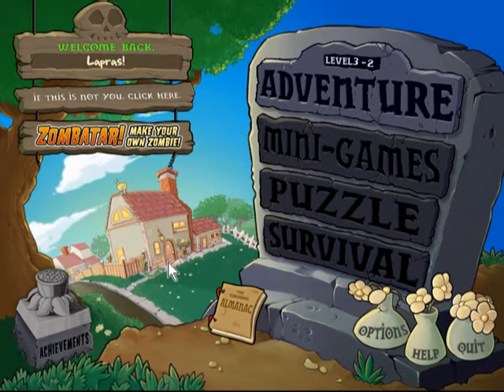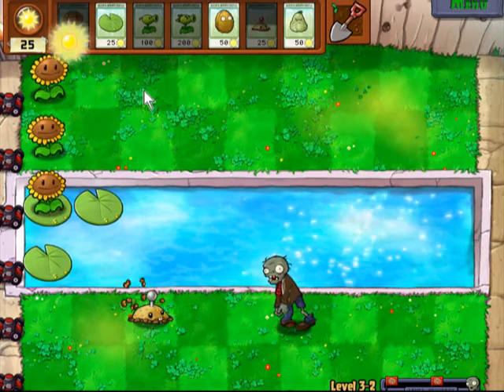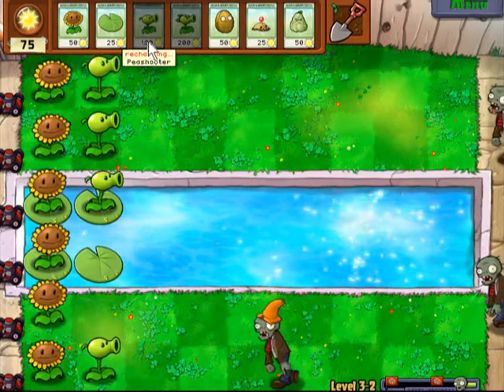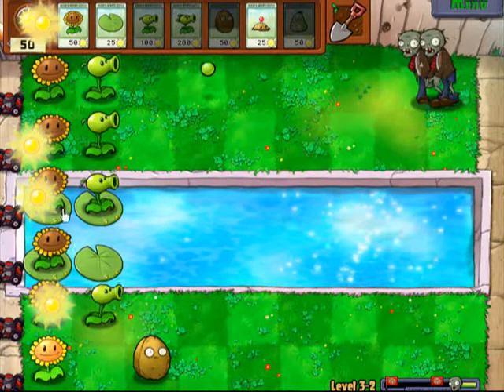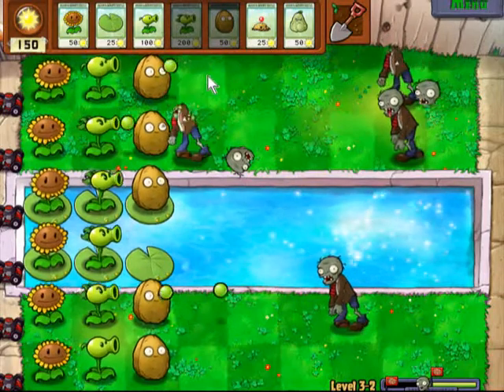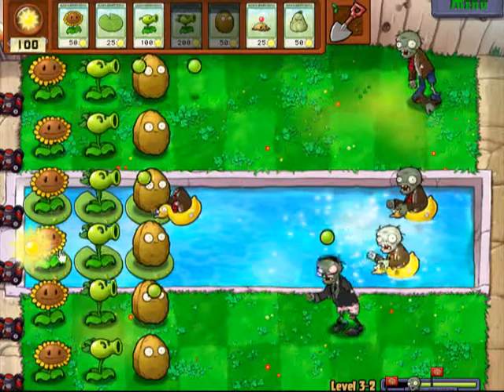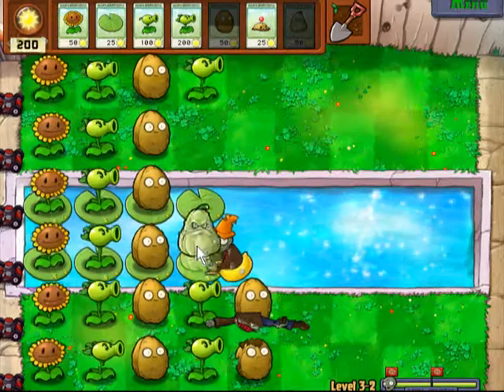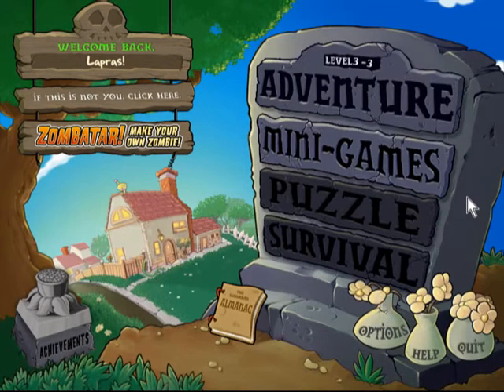Plants vs. Zombies Walkthrough Part 22:Level3-2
In part twenty two of my Plants vs. Zombies Walkthrough we indeed venture through none other than Level3-2.